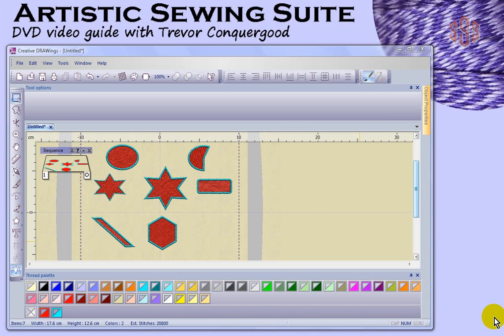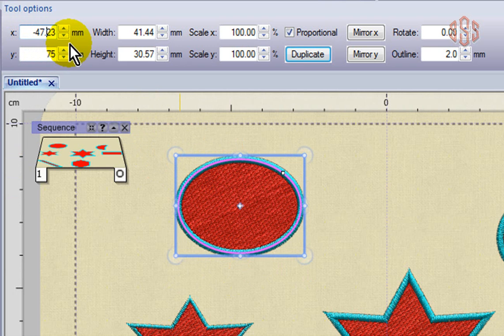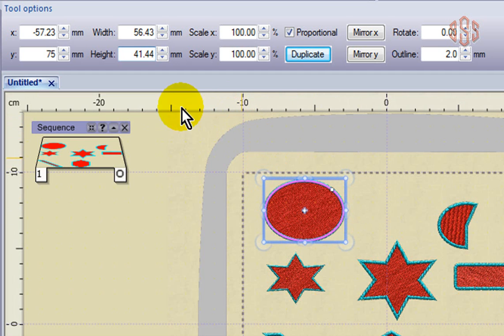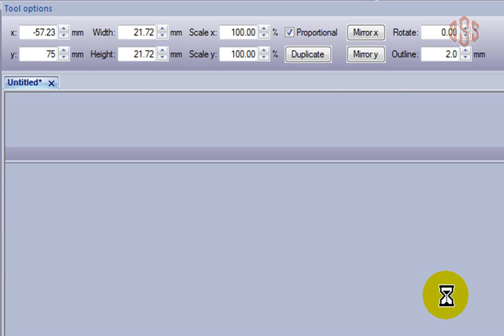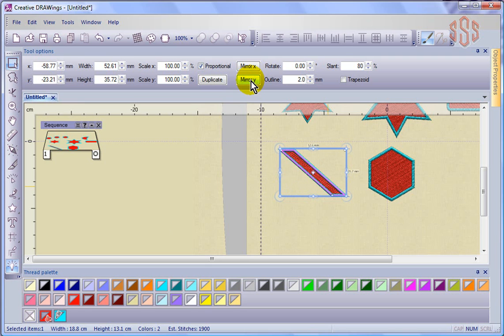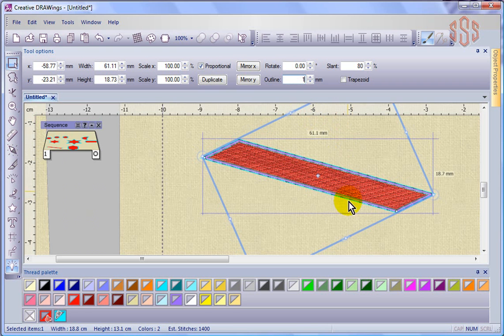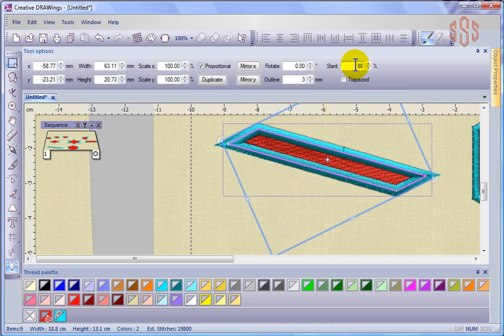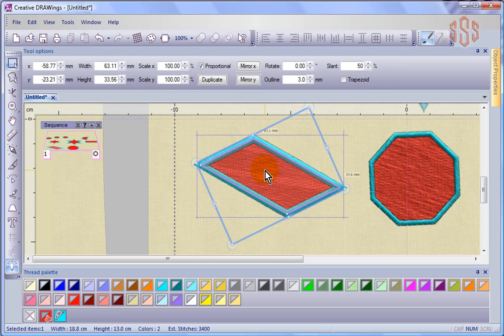Artistic Suite Instructional Video - Tool Options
This video reviews the settings in the tool options menu in Artistic Suite V6.0